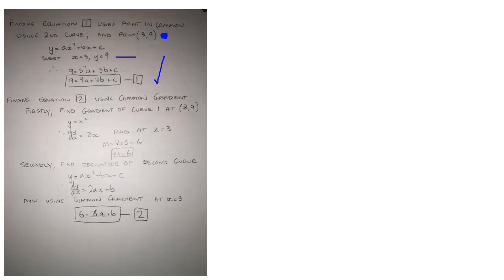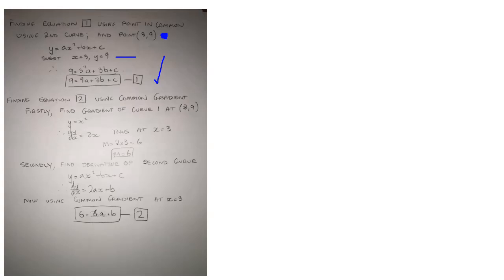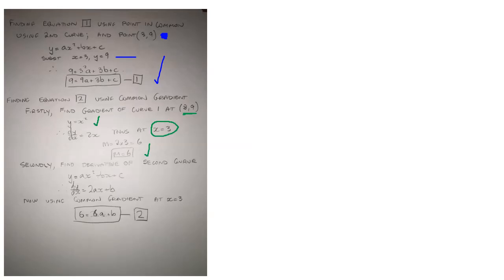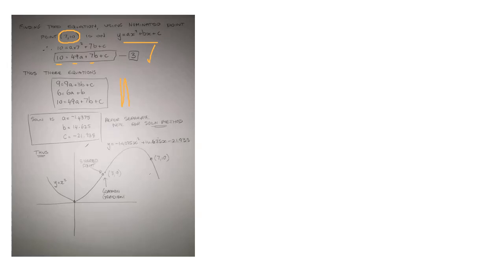12 Maths B – Curve matching